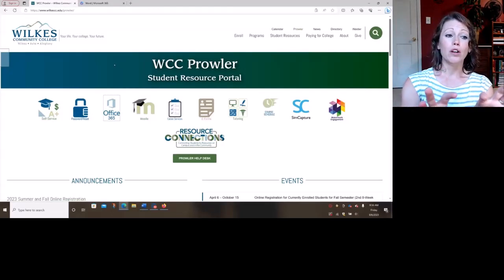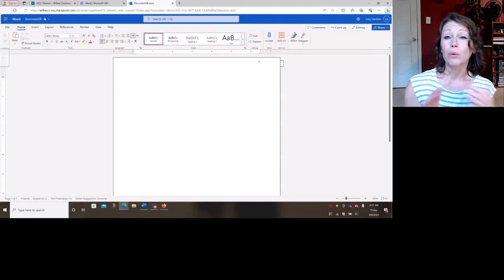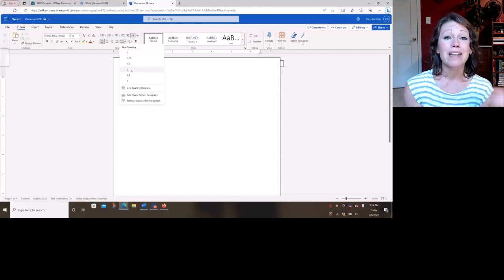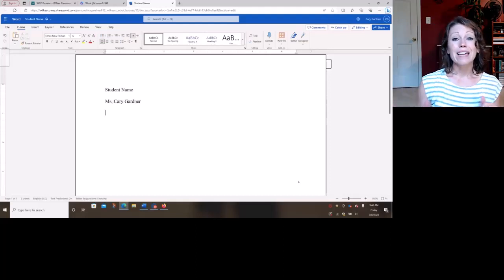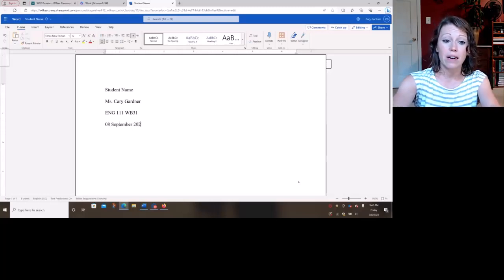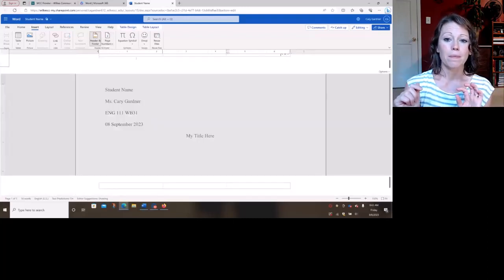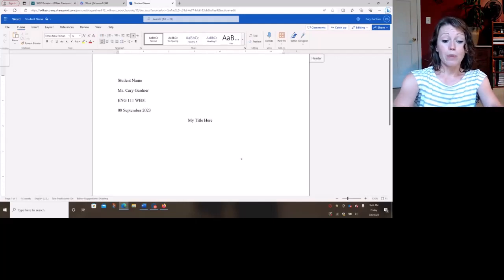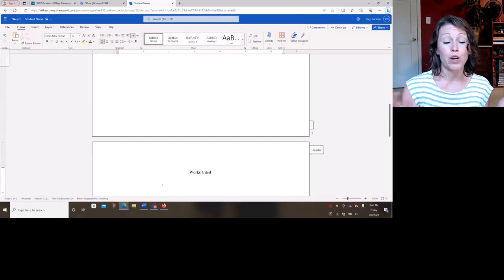How do I set up my document in MLA format in online Word?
Writing an essay in MLA format? Watch this video to see how to format your document in MLA style in the online version of Word!

If you're using the desktop app for Word, see my other video!